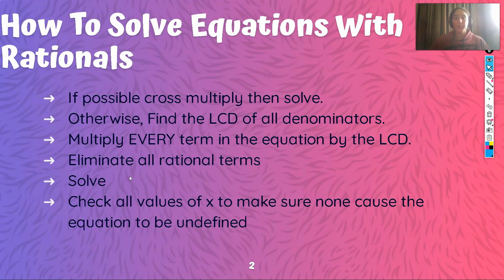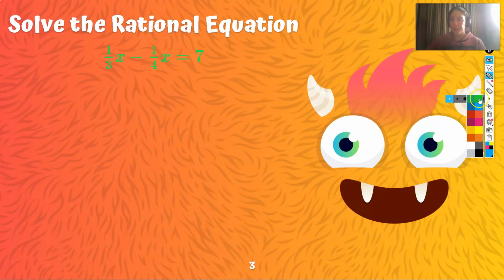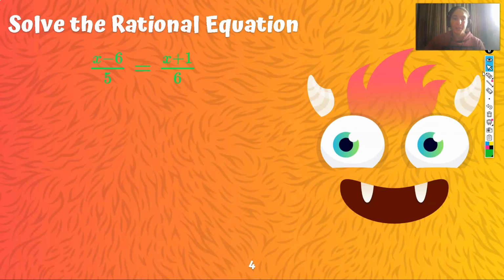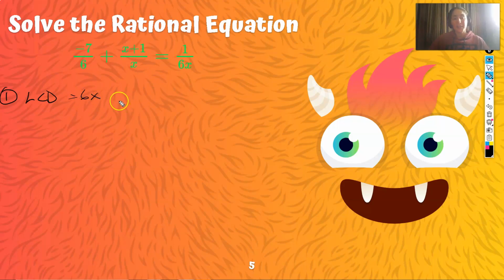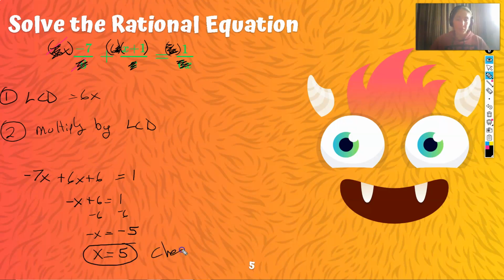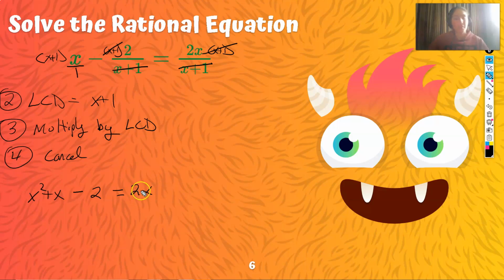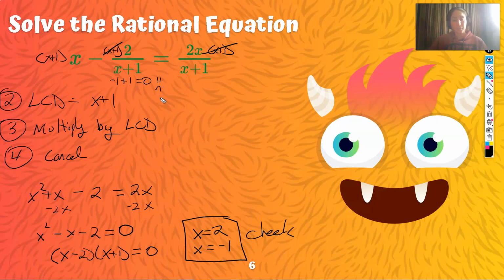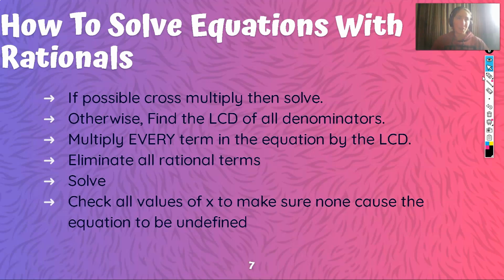How To Solve Rational Equations with Examples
How to solve rational equations:
1. Cross multiply if you can
2. Find the LCD of all the denominators.
3. Multiply EVERY term by the LCD
4. Simplify
5. Solve
6. Check solutions to make sure they do not cause any term to be undefined.
This video works for algebra 2, college algebra, math 3 and precalculus.